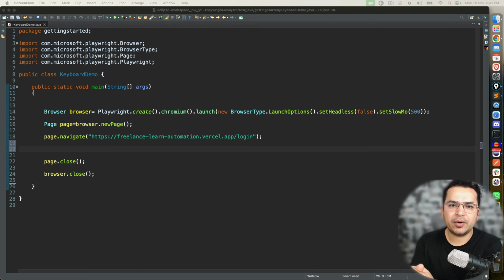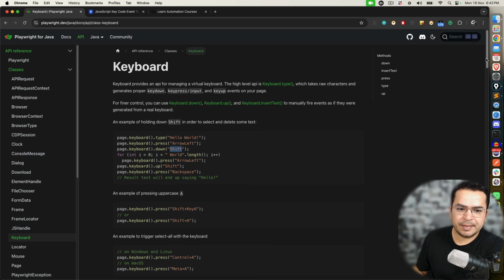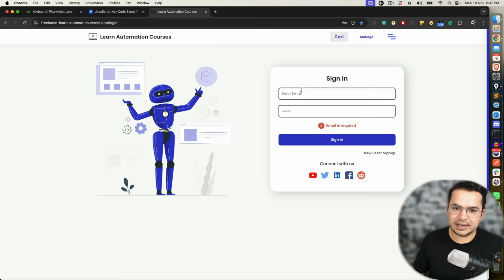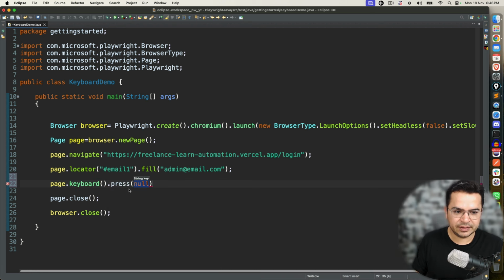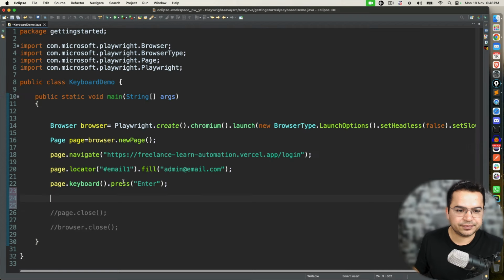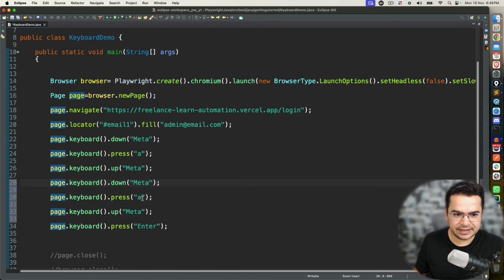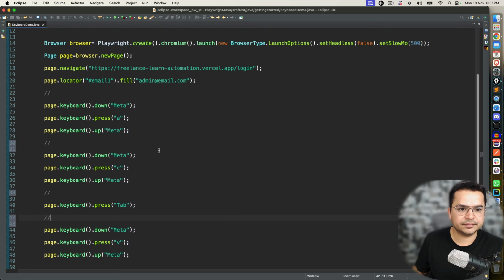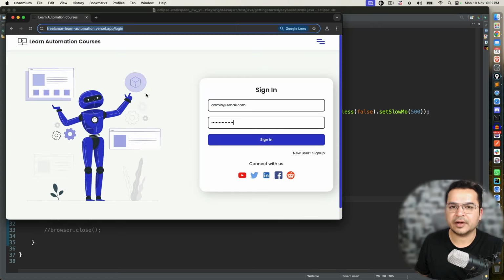How To Handle Keyboard Actions in Playwright | Playwright Java Tutorial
In this video, we will discuss keyboard actions in Playwright using Java! we will learn how to automate various keyboard interactions such as t pressing single keys, multiple keys (Enter, Tab, Control A,Control V,Control C) simulating shortcuts, and more.

What you'll learn:
- Overview of keyboard actions in Playwright.
- Practical examples: Typing text, key combinations (Ctrl+C, Ctrl+V, etc.), and special keys.
- Debugging and handling common challenges while simulating keyboard events.

Introduction
Basic keyboard actions (type, press)
Handling special key combinations
Real-time example: Automating a login form